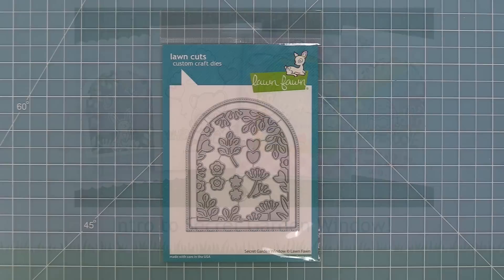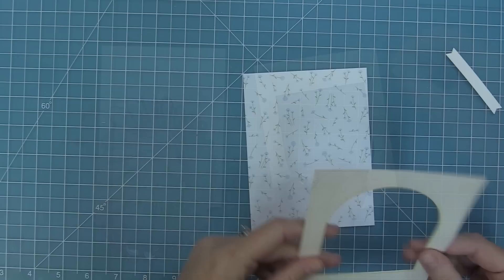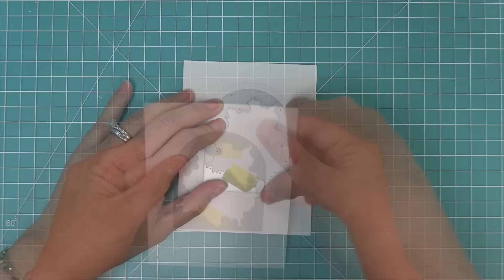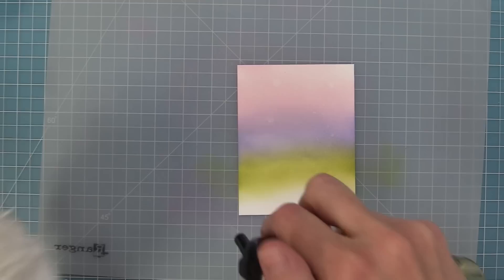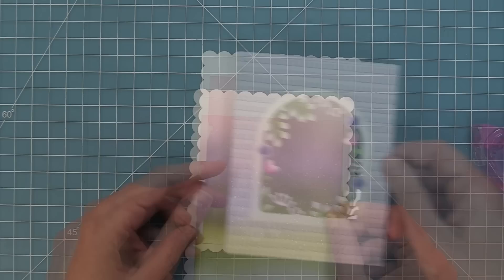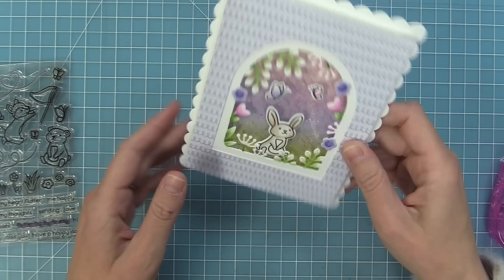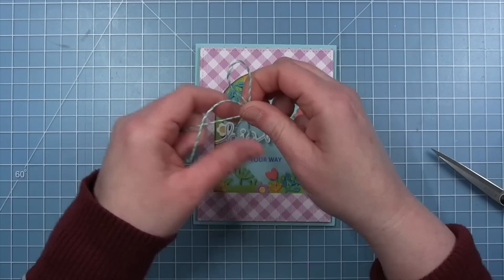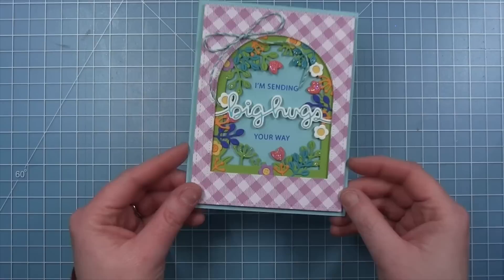Intro to Secret Garden Window + 4 cards from start to finish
***Spring 2023 Release will be available on February 23***
to see our products, more ideas and inspiration! In this video, Lawn Fawn owner Kelly Marie Alvarez introduces a lovely new Lawn Cuts die set, Secret Garden Window! And then she will be joined by Rebecca and Chari to show some beautiful inspiration while creating 4 cards from start to finish.

• 80 lb. cardstock - white

• 110 lb. cardstock - white